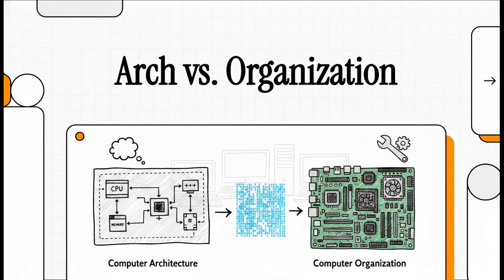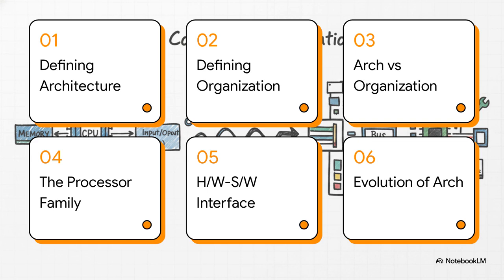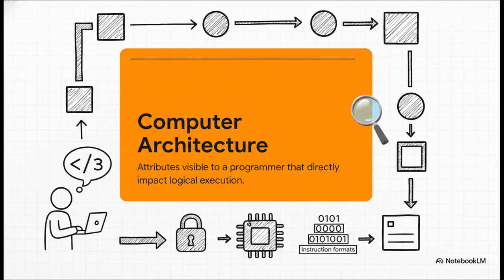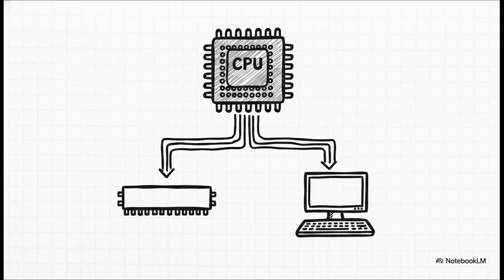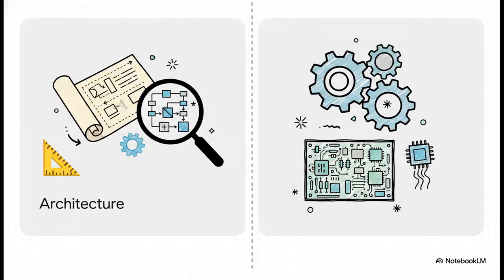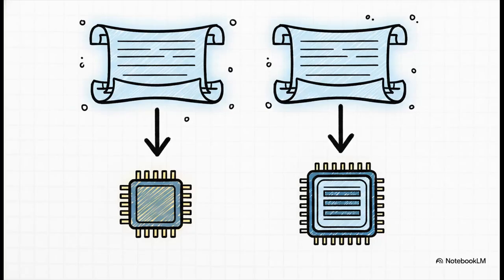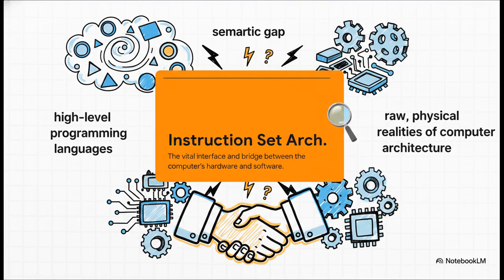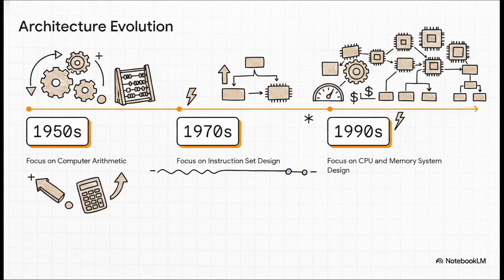Difference Between Computer Architecture and Computer Organization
In this video, we explain the difference between Computer Architecture and Computer Organization in a simple and easy-to-understand way. Learn how computer architecture focuses on system design, instruction sets, and functionality, while computer organization deals with hardware implementation and operational details. We also cover examples, key concepts, and real-world applications to help students clearly understand both topics.

This video is ideal for students of Computer Science, Information Technology, and Computer Engineering preparing for exams or improving their understanding of computer systems.